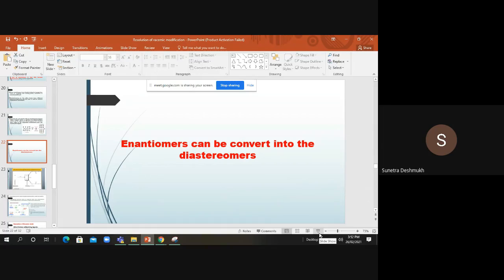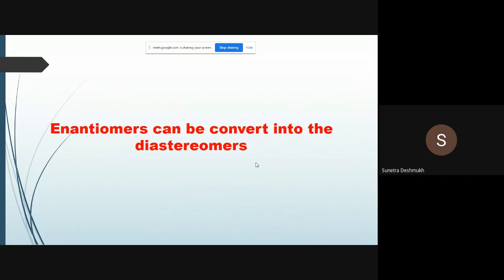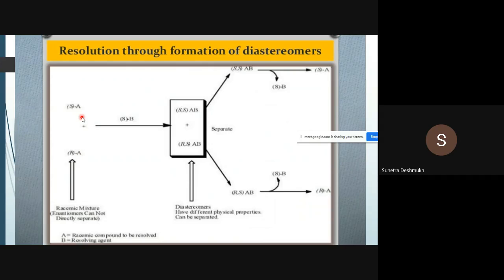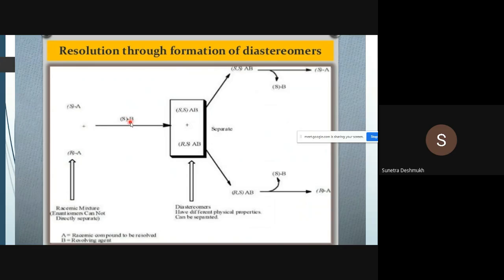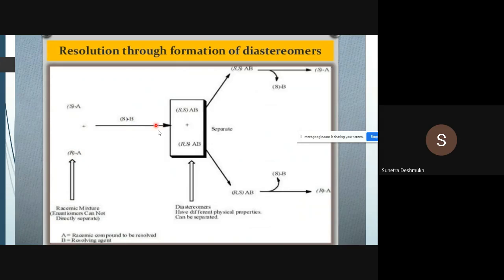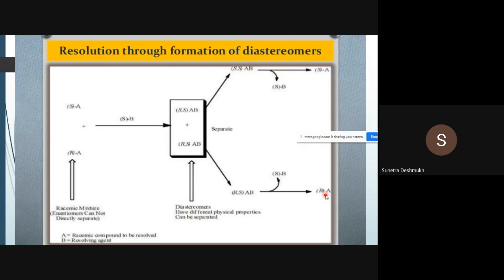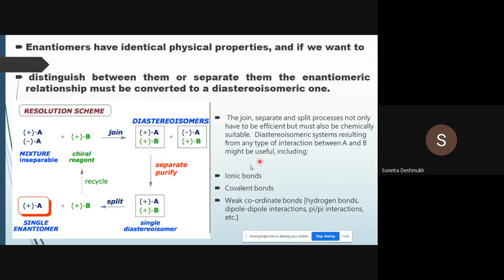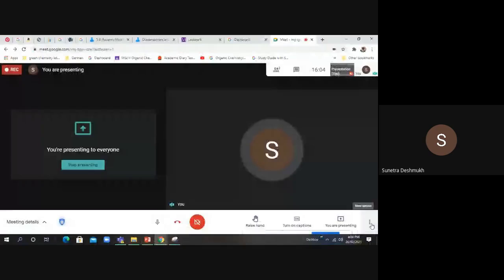Resolution of racemic mixtures via diastereomers Part B.